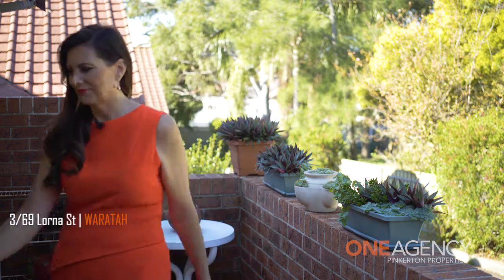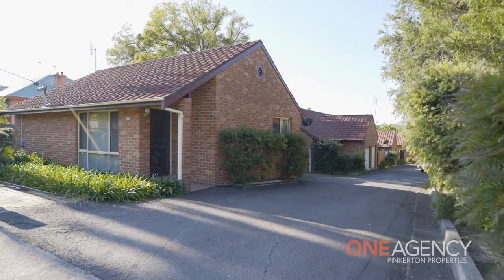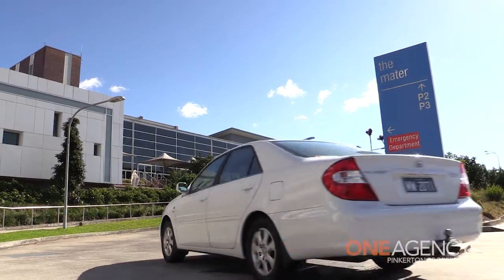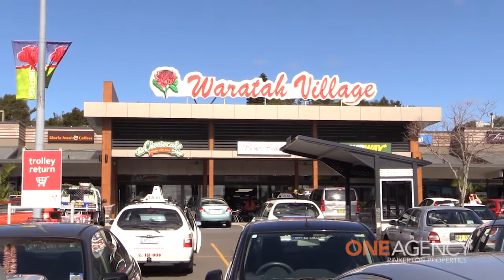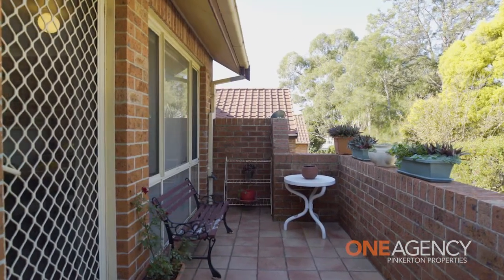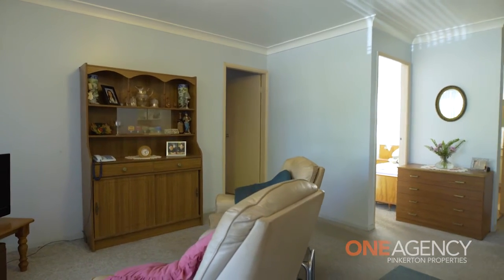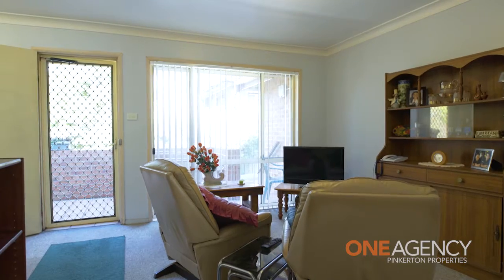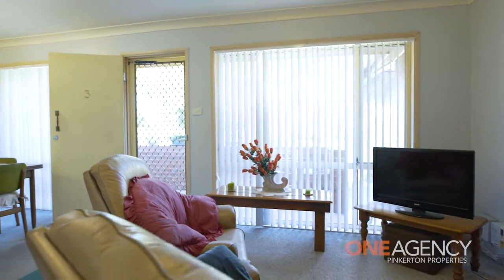3/69 Lorna St Waratah | ONE MORE SOLD $370,000 | ONE AGENCY Pinkerton Properties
This adorable brick & tile villa is well designed and conveniently located in the thriving and popular suburb of Waratah.  So let’s take a look inside.

In a block of just seven villas and tucked away off the road, it's private, low maintenance and conveniently located close to the Mater Hospital, train station, Waratah Shopping Village, bus route & university.

With two generous bedrooms both with built in wardrobes this villa features a full kitchen and bathroom.  There’s a separate dining area and a single garage with internal access.  The laundry has direct access to a small courtyard plus there’s a welcoming large sunny front porch.

The villa would make a great investment property with long term tenants on a lease until February next year.

I’m Annette Pinkerton of One Agency Pinkerton Properties and I look forward to seeing you at our next open home or private inspection.

Annette Pinkerton
The Newcastle Real Estate Agent who enables you to turn the key to where you want to be!
Property Consultant/Principal
One Agency Pinkerton Properties